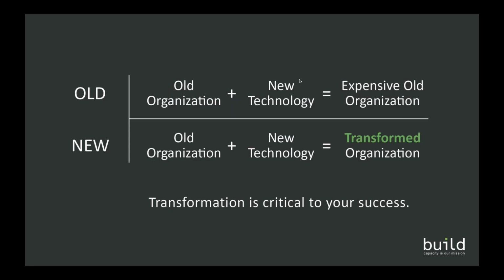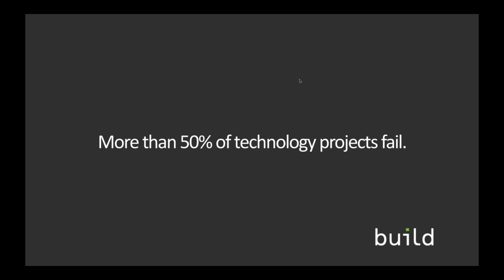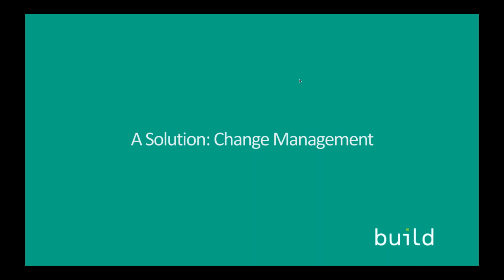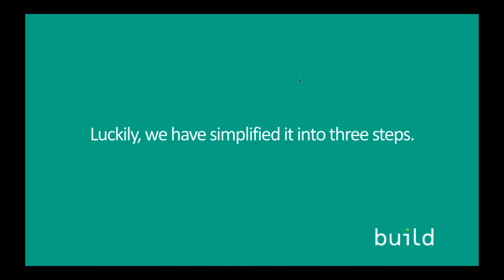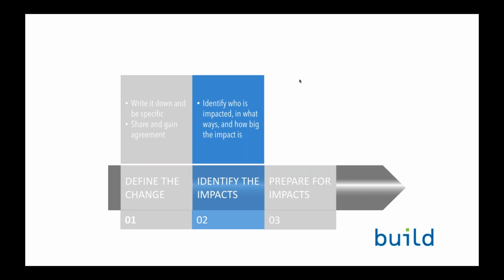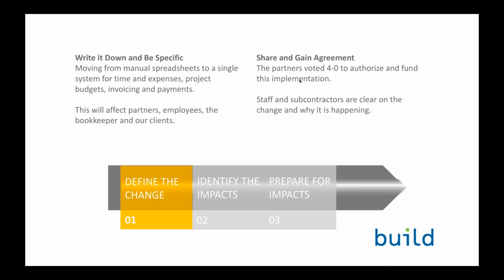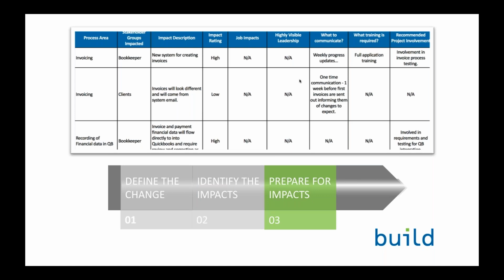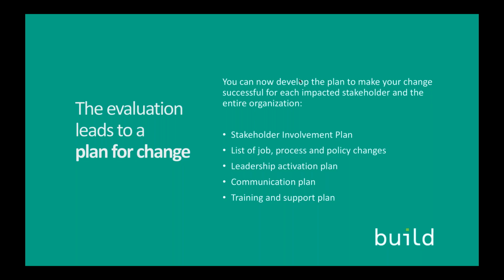Successful Nonprofit Technology Change Management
Join Community IT partner Build Consulting as we discuss their unique framework for ensuring Successful Nonprofit Technology Change Management.